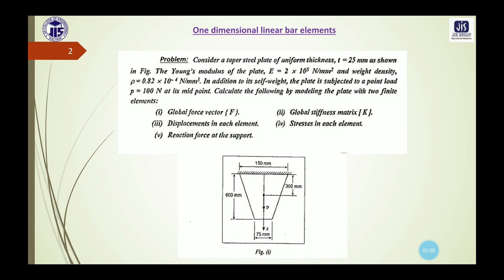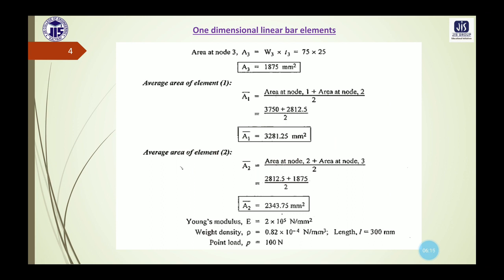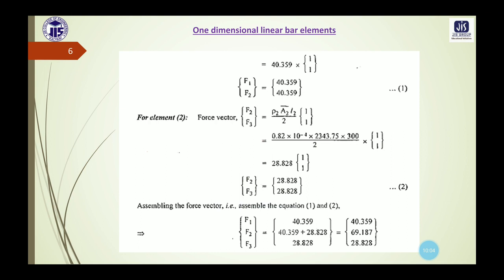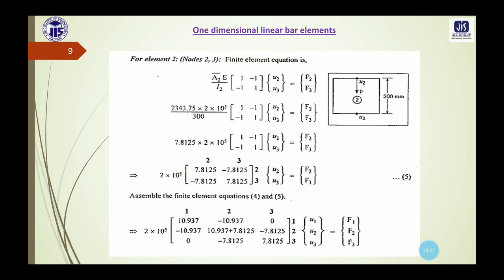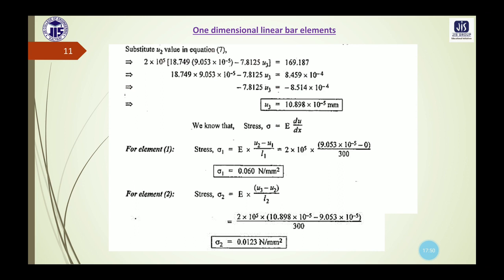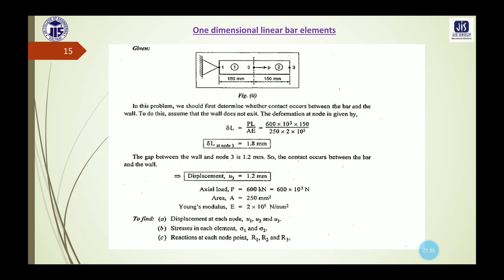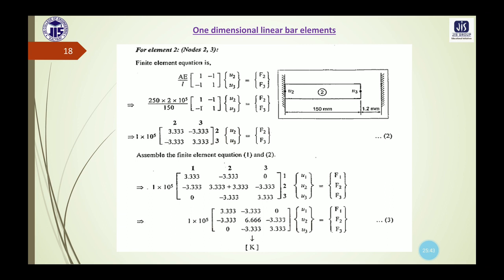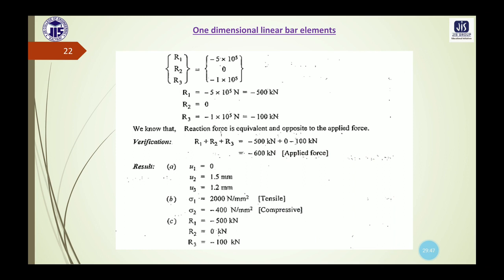One dimensional taper shape element: numericals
Here we will discuss the procedure to solve global force vector, stiffness matrix, stresses in taper shape elements.